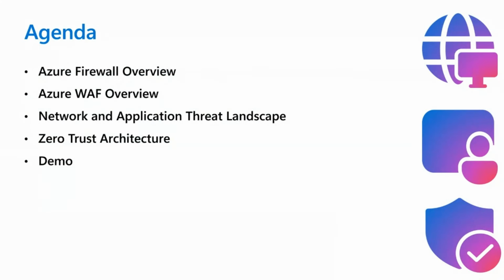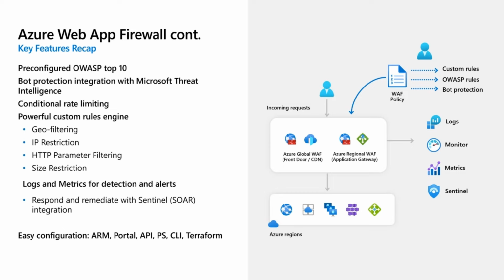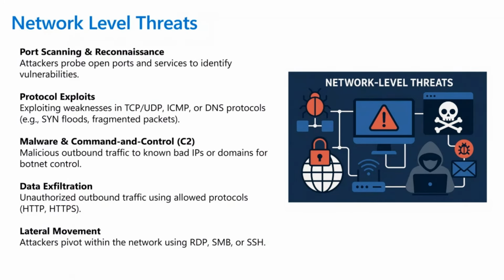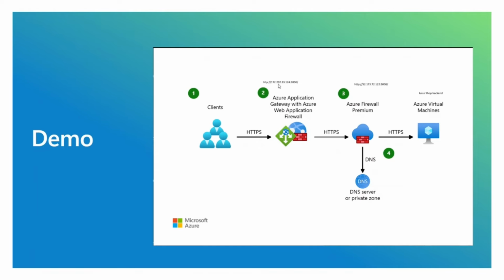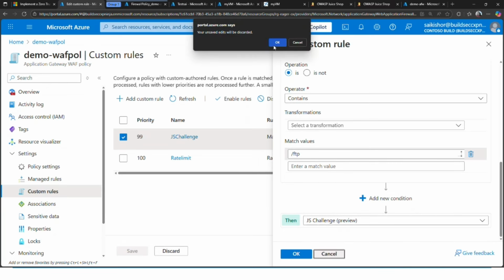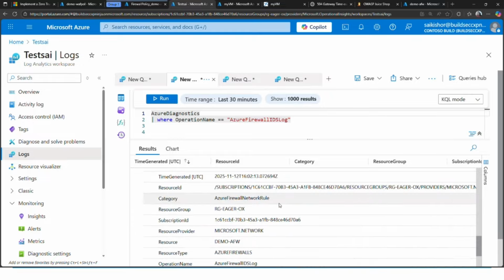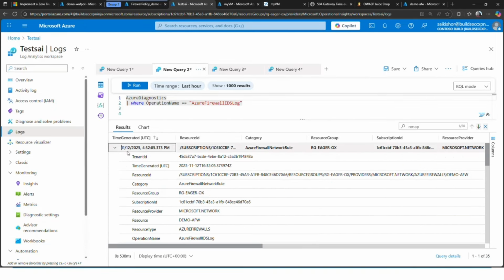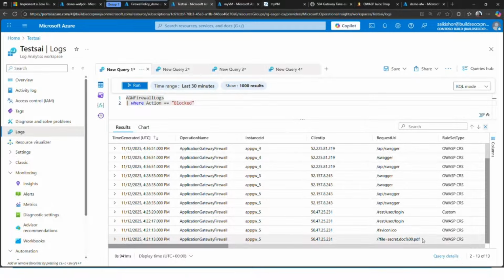Zero Trust - Defense in Depth with Azure Firewall and Azure WAF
Wednesday, November 12, 2025 | 8:00AM – 9:00AM (PT, Redmond Time webinar recording date)

Azure Network Security | Zero Trust - Defense in Depth with Azure Firewall and Azure WAF

Presenters: Shabaz Shaik and Sai Prasanna Kishor

Description:
In today’s threat landscape, securing web applications requires more than traditional network boundaries and demands a layered, Zero Trust approach. Join us for this webinar as we explore how Azure Firewall and Azure Web Application Firewall (WAF) work together to deliver defense in depth for modern cloud-native applications. Learn how to strengthen your network posture with real-time threat detection, granular access controls, and intelligent traffic filtering.

Timestamps:
00:00 – Introduction
00:52 – Azure Firewall Overview
04:04 – Azure WAF Overview
07:49– Zero Trust Architecture
15:10 – Demo
38:20 – Q&A/Closing

For those of you who may have additional questions on the topic we covered or other product related questions, please feel free to raise them on our Microsoft Tech-Community discussion space